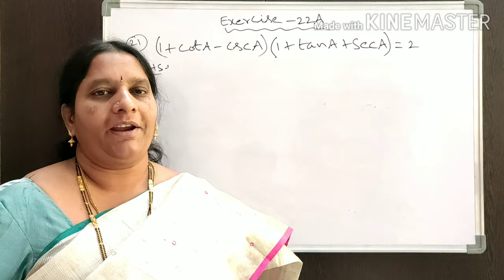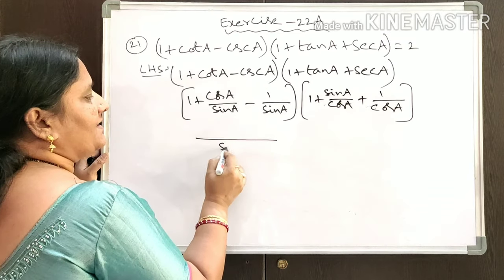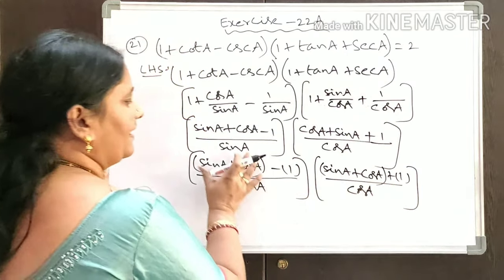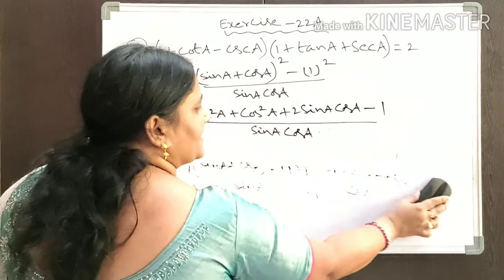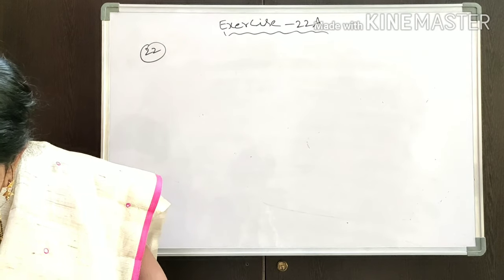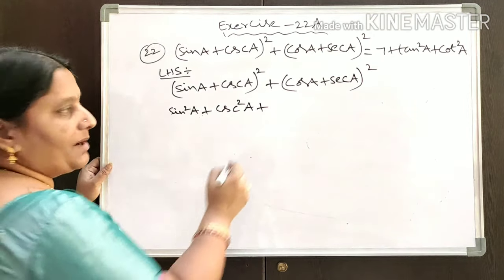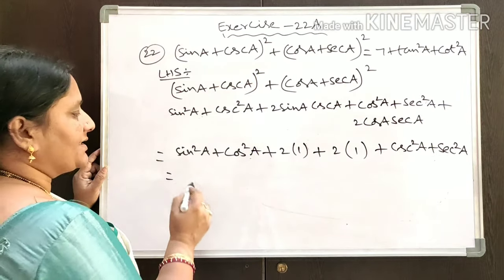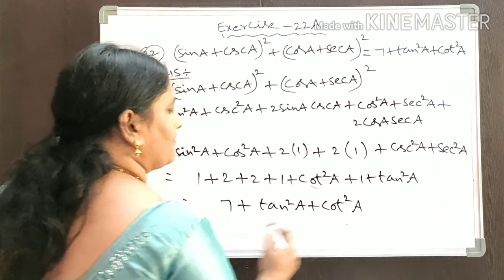Chapter-22 Trigonometry 10th class ICSE | Exercise 22A 21,22 questions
Chapter-22 Trigonometry 10th class ICSE | Exercise 22A 19,20 questions.

i)  ICSE 10th class trigonometry problems solved.
ii) Trigonometric identities explained.
iii) problems of Chapter 22, exercise 22(A) 12,14,15   solved.